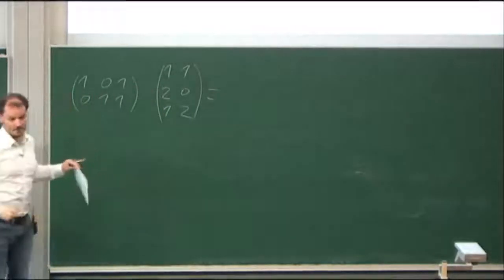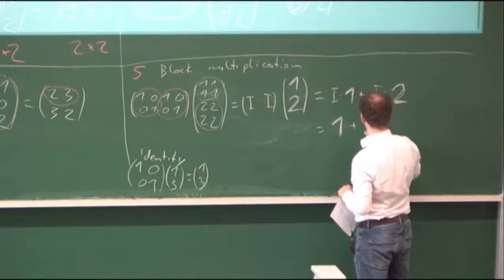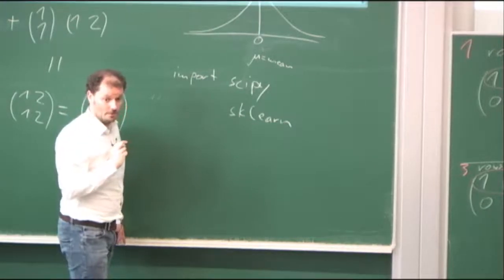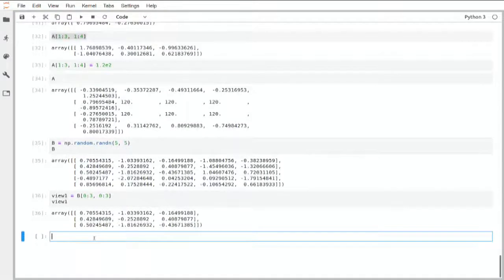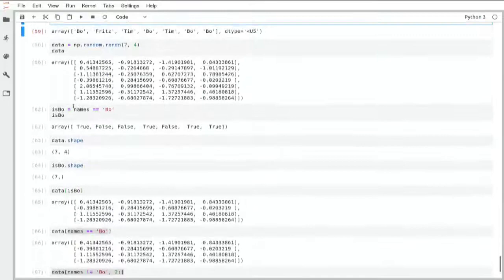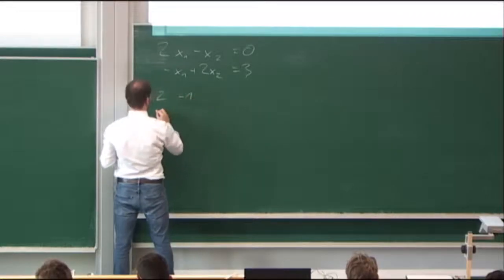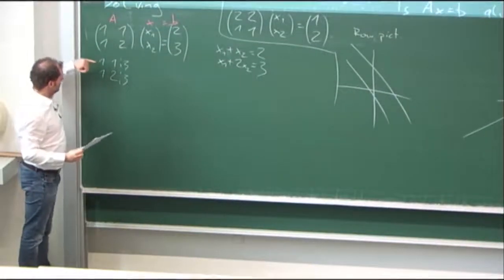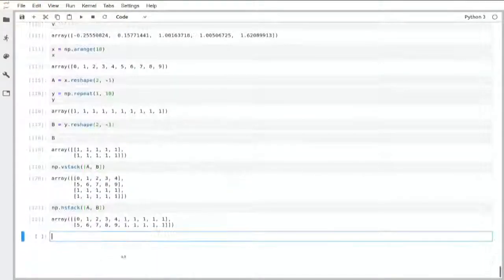Programming, Data Analysis, and Deep Learning in Python: Lecture 6